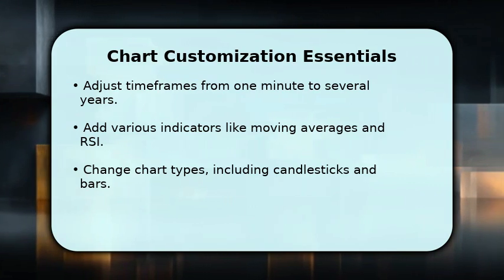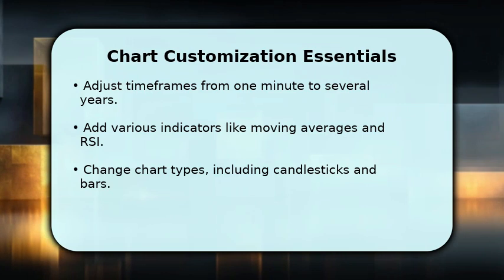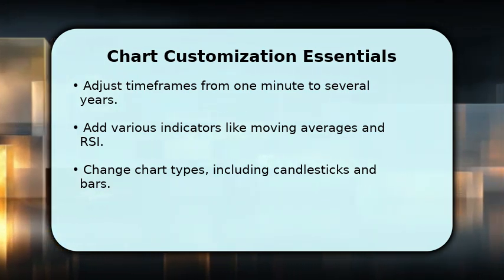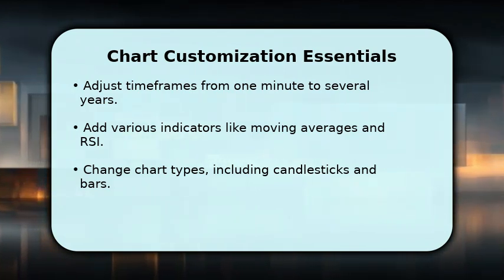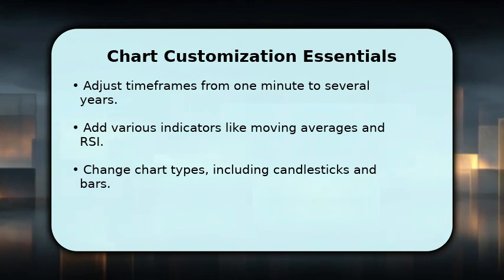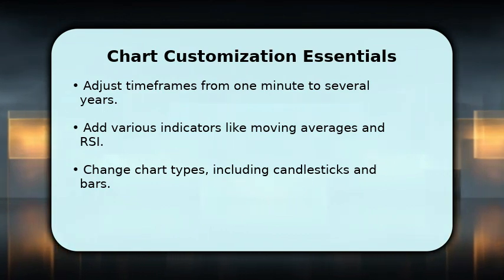How To Use Thinkorswim Charts - Easy Guide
In this video, we'll take you through the basics of using thinkorswim charts to make informed trading decisions. From setting up your workspace to customizing chart layouts and analyzing market trends, we'll cover it all in a clear and concise manner. Whether you're a seasoned trader or just starting out, this easy guide will help you get the most out of thinkorswim's powerful charting tools.